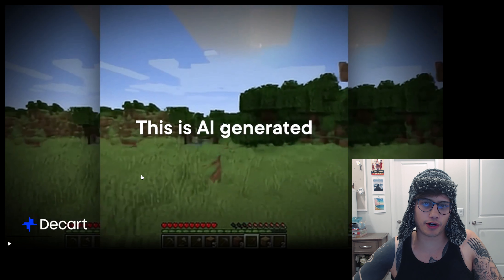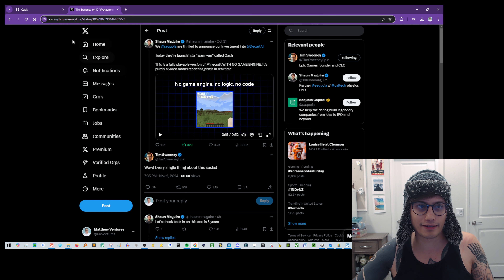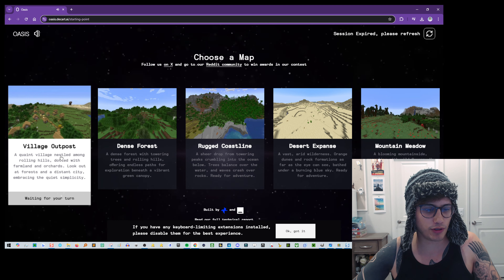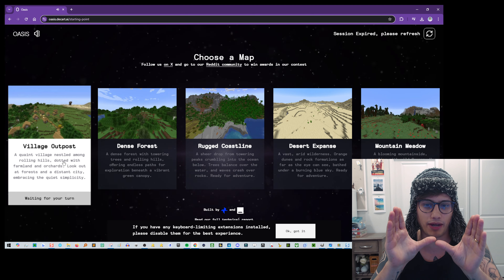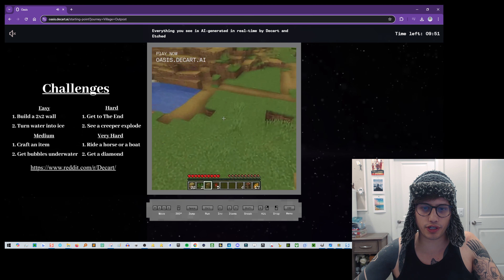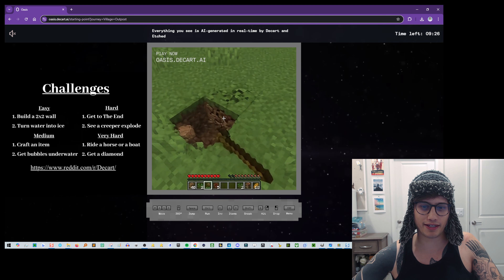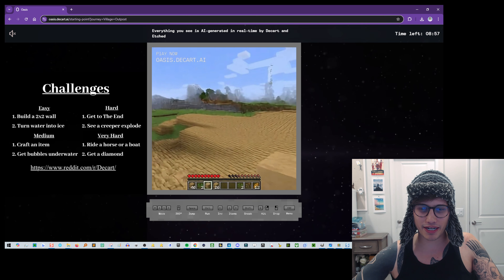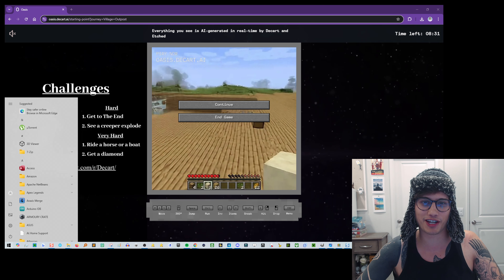Oasis: AI-Generated Minecraft!